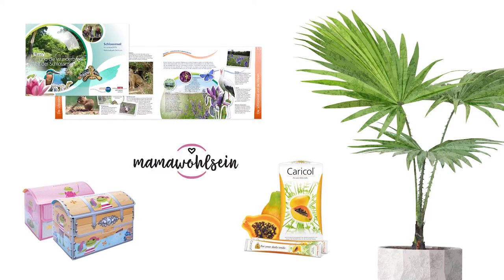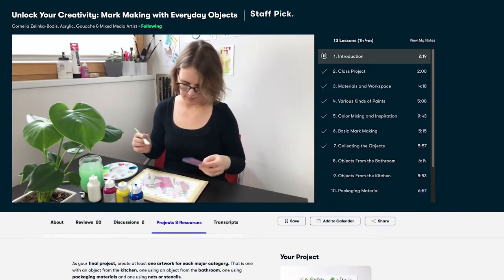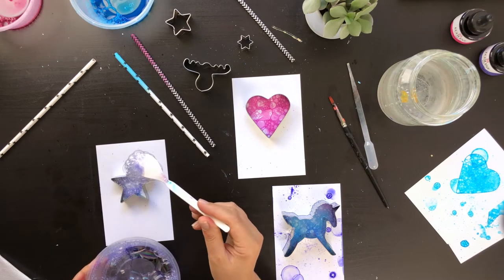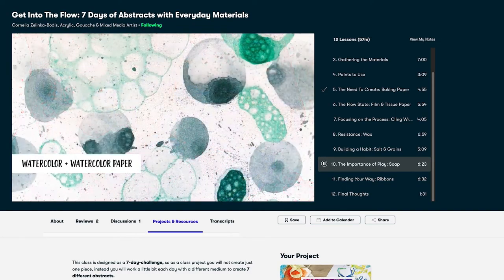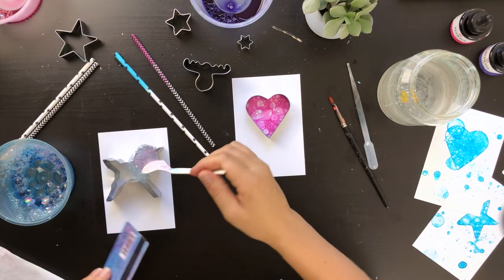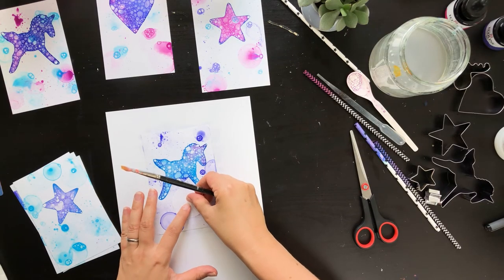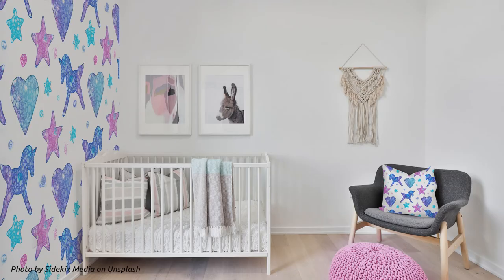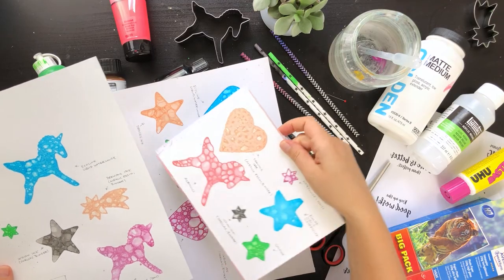TRAILER: Watercolor Techniques & Image Transfer: Create Unique Mixed Media Cards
Your first time at Skillshare? Then you get 1 month for free with this

Would you like to explore the magical world of watercolor painting? But you feel that you are not yet good at it? Say goodbye to the traditional way of painting and get ready to learn new watercolor techniques to create stunning mixed media art pieces. Not only will you be able to use your creations as greeting cards, affirmation cards, wall art, or surface pattern designs, but you'll also learn how to master two extraordinary mixed media painting techniques: bubble art and image transfer!

What material do I need for this watercolor painting technique? You don't need any fancy materials or equipment. With just some dish soap, straws, and cookie cutters, you'll be able to create beautiful artworks. Whether you choose to use liquid watercolor and photo paper, which gives great results, or you decide to experiment with acrylics, gouache, acrylic ink, or drawing ink, the outcome will always be unique.

During this class, you'll discover the best ratio for the bubble paint mixture, explore different techniques to get the bubbles on the paper, use cookie cutters to give texture and form, and learn how to add printed words using the image transfer technique.

And the best part? Working with soap bubbles is not only playful and fun, but it's also incredibly relaxing. It'll help you unwind, focus on the process, and embrace happy accidents.

At the end of this class, you'll have at least one finished card that you can frame, use as a greeting card, or digitize. And if you're feeling creative, you can even take out elements to create beautiful patterns that will leave everyone speechless.

Whether you're a painting beginner, interested in mixed media techniques, or simply on the lookout for the next art project, this class is perfect for you. So what are you waiting for? Let the magic begin!

I'm looking forward to seeing you in class!